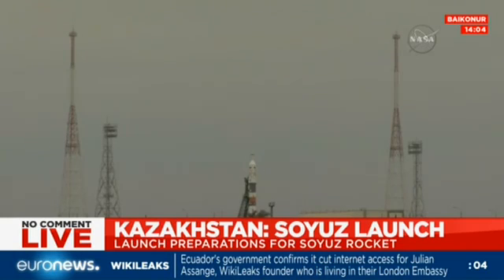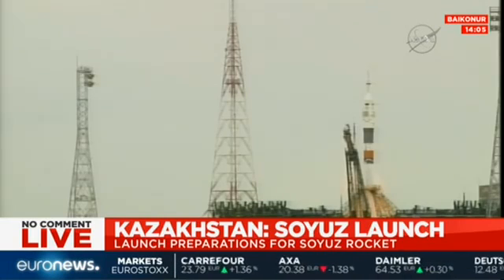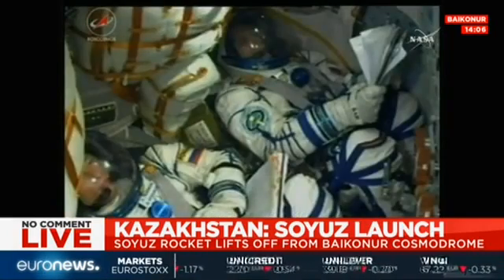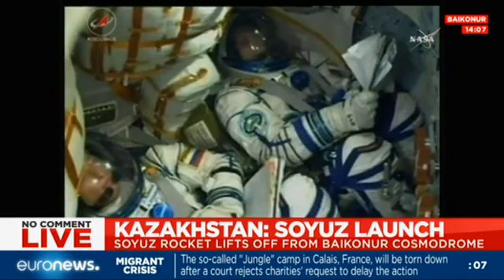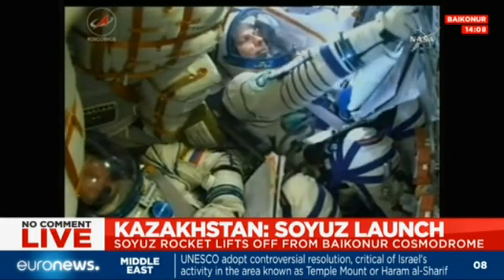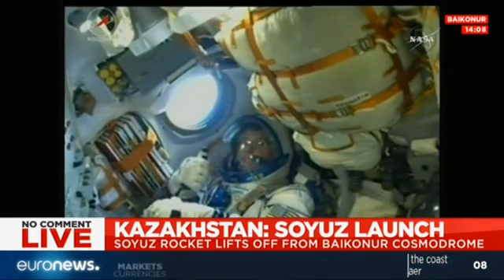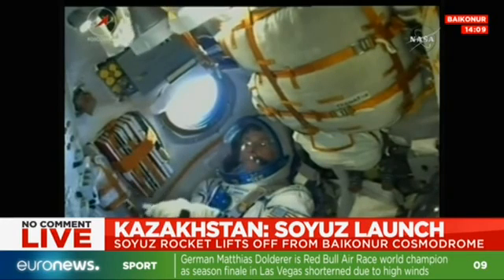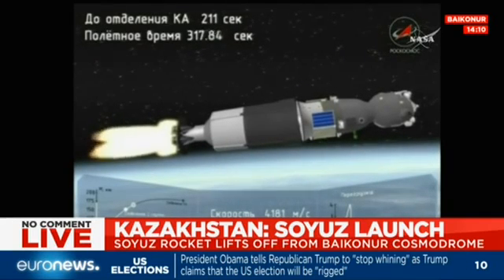LIVE: Soyuz MS-02 spacecraft launches bound for ISS, Kazakhstan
Soyuz MS-02 spacecraft launches from Baikonur Cosmodrome, Kazakhstan, bound for the International Space Station.